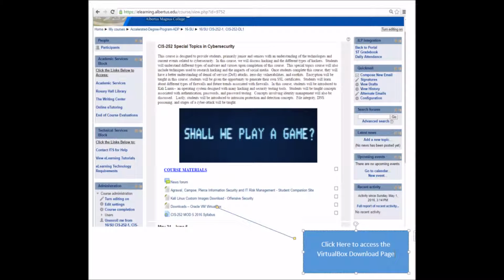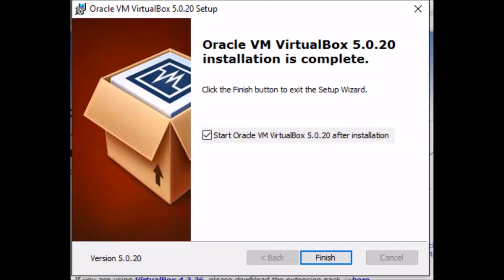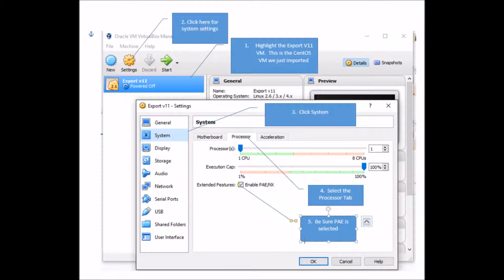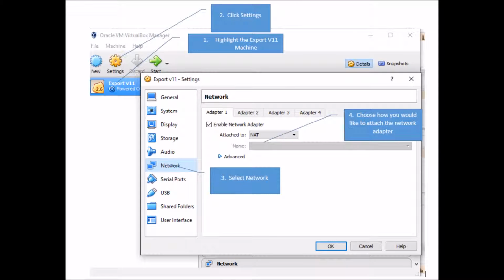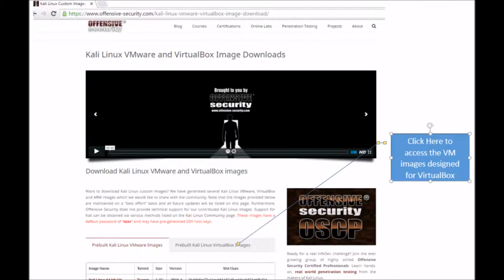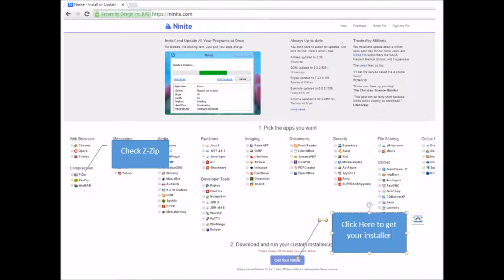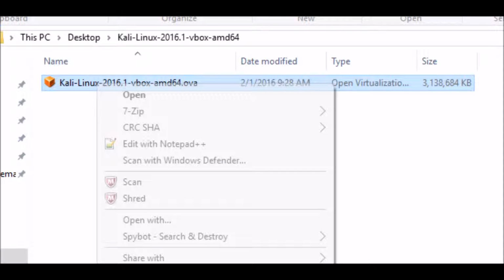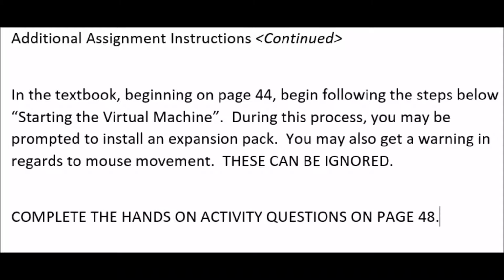CIS 252 Assignment1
This is the week 1 assignment for CIS-252 Special Topics in Security at Albertus Magnus College